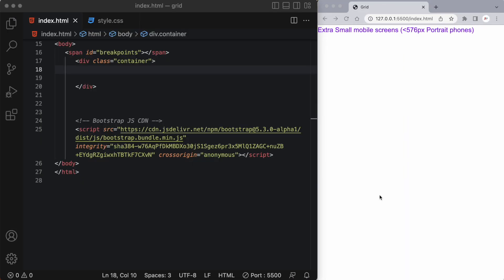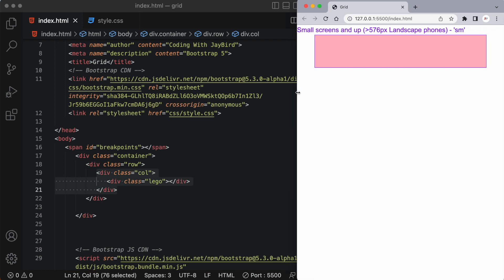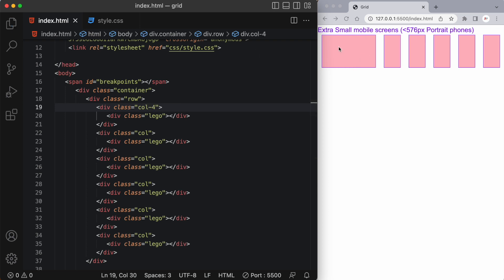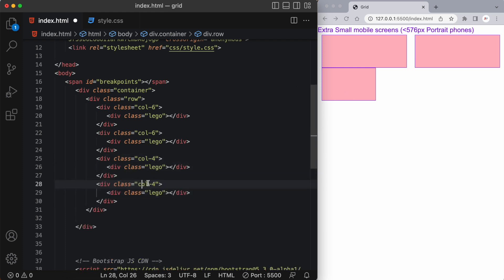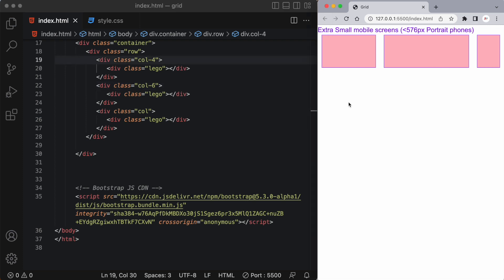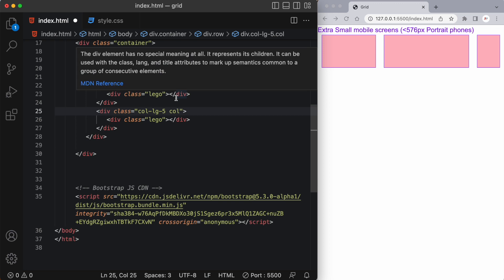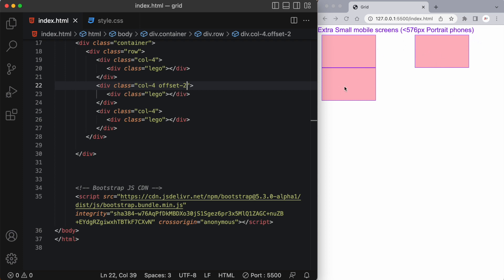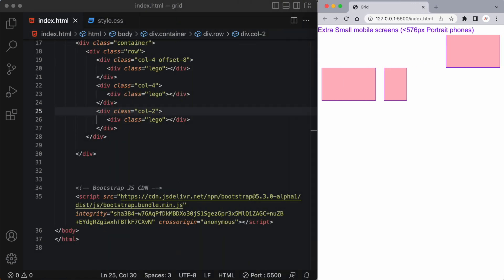Discover How the Grid System Can Make Your Life Easier!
Grid will save you time building web design projects with beautiful responsive layouts.